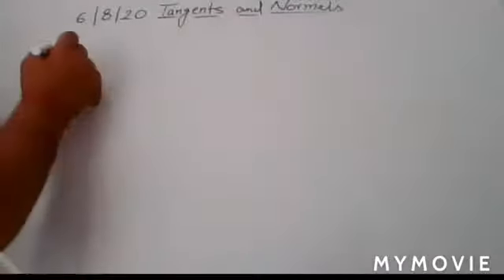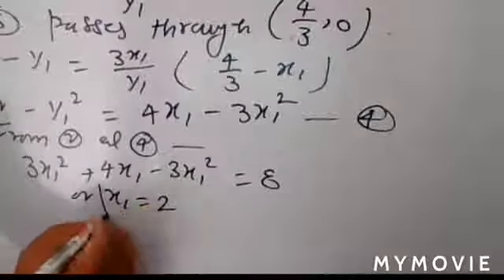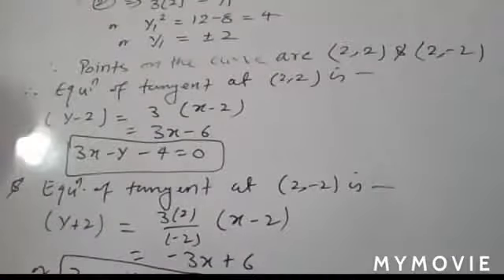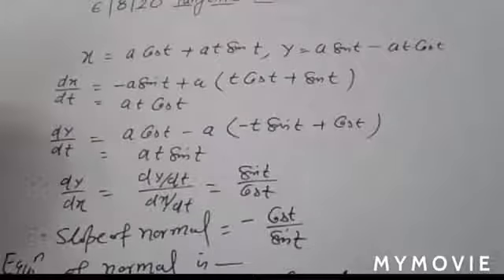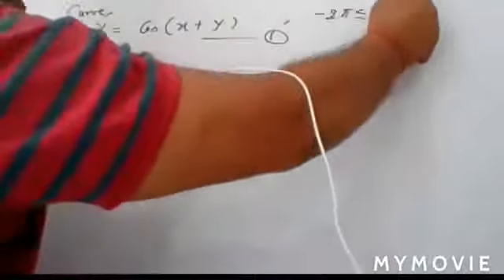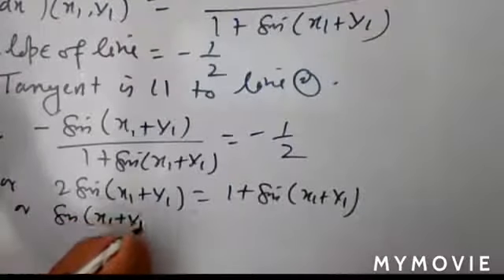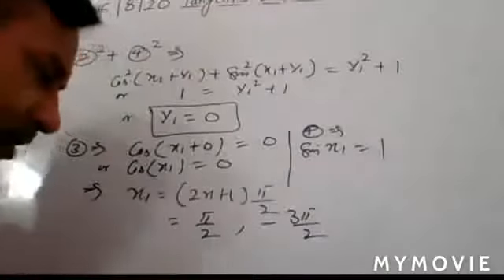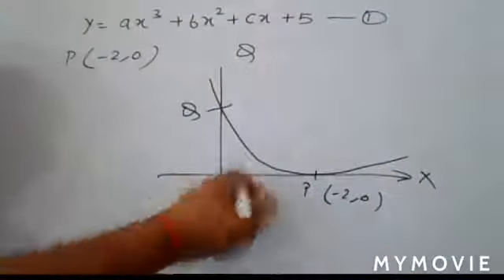Tangents and Normals 05 by Sameer Sir